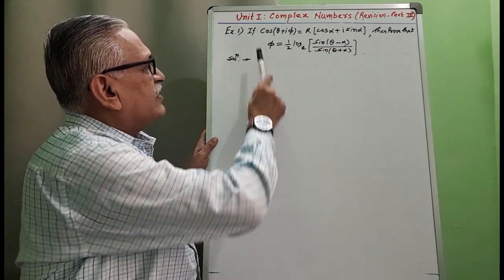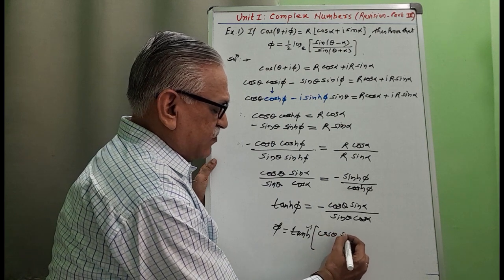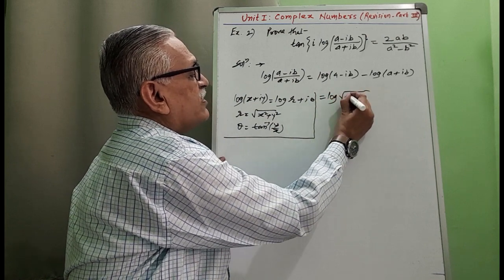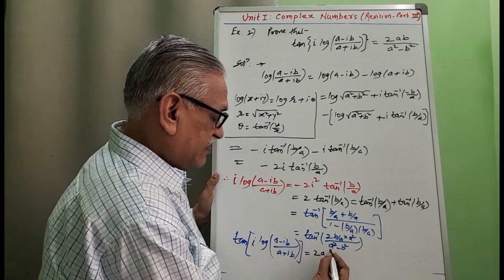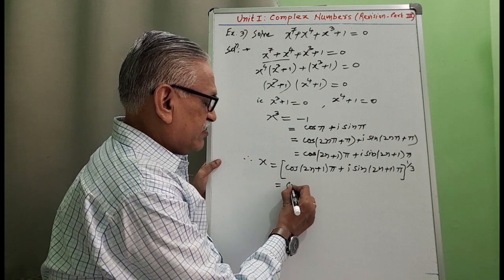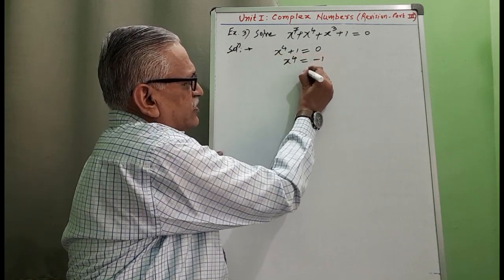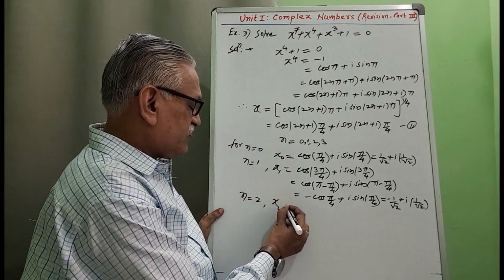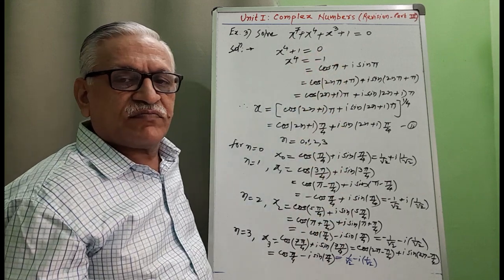Complex Numbers (Revision- Part 3)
In this video ,I have discussed 3 problems on Complex Numbers